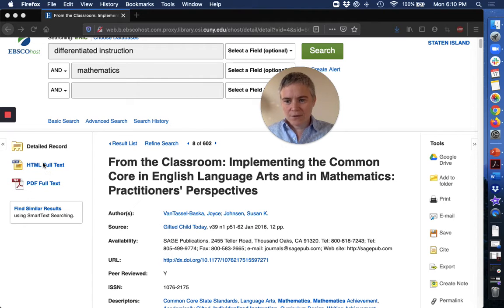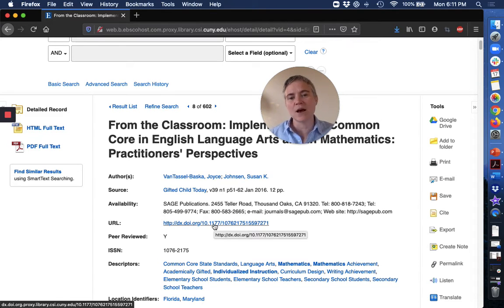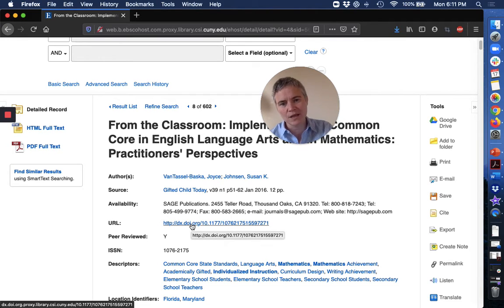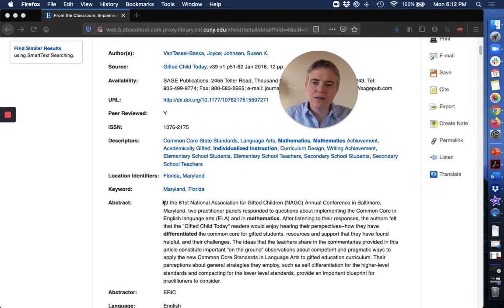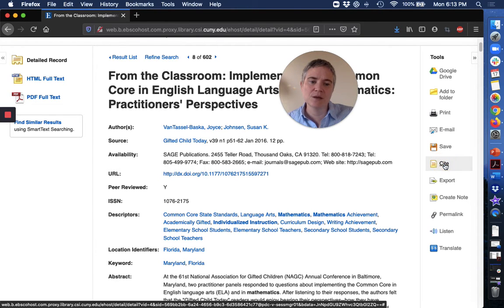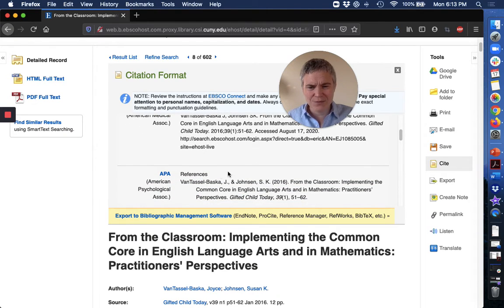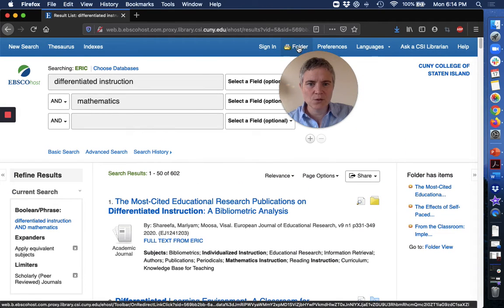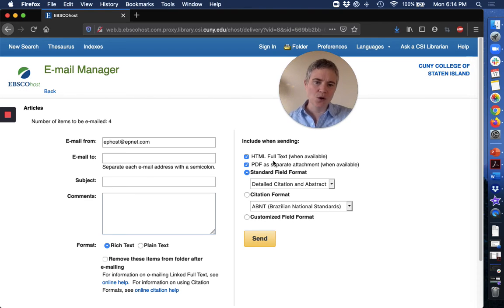What's in a record ERIC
Discusses tools you can use in ERIC from within an article record.